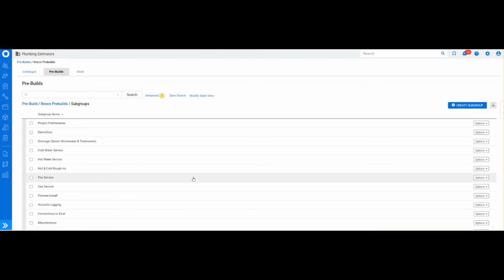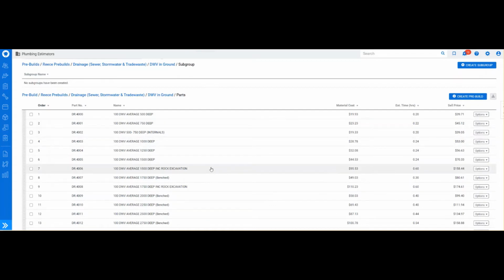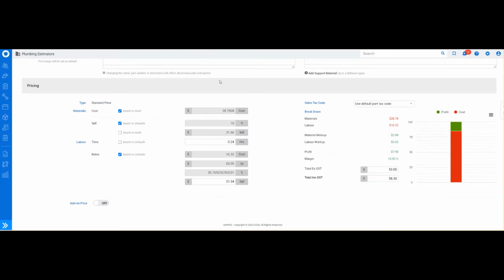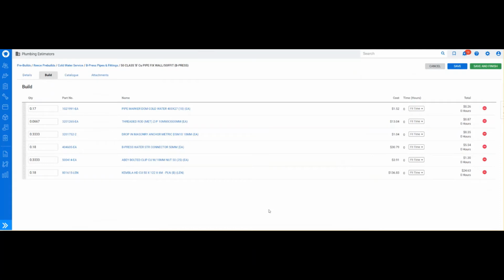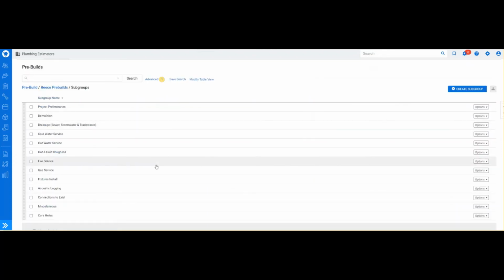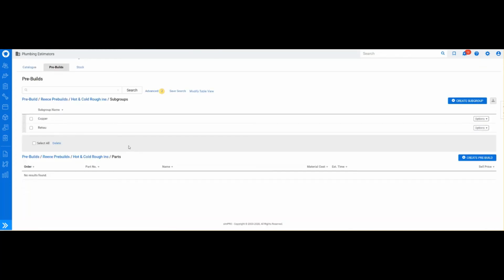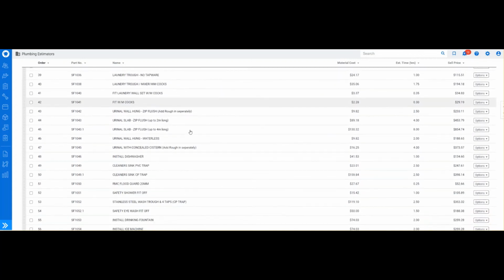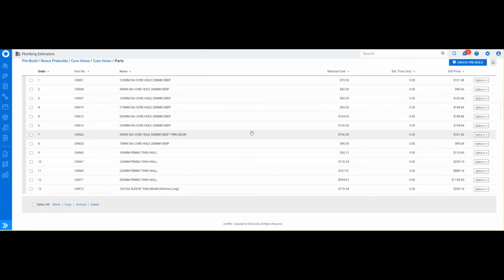simPRO Prebuilds Overview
Plumbing Prebuilds for simPRO